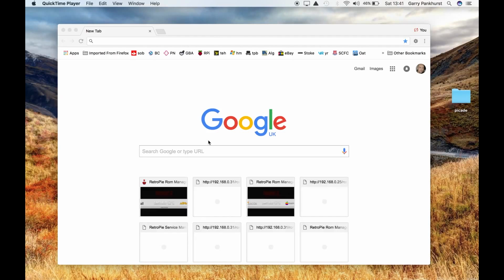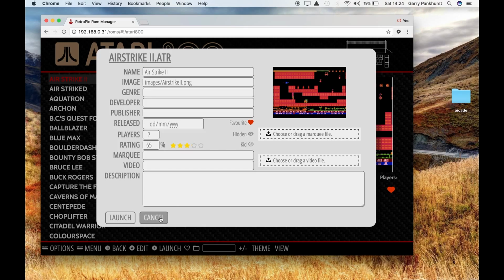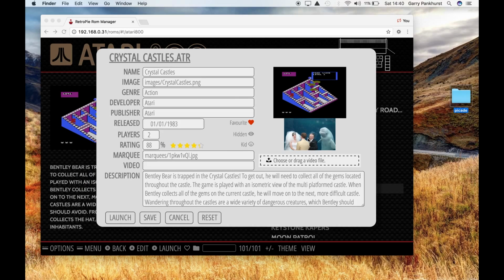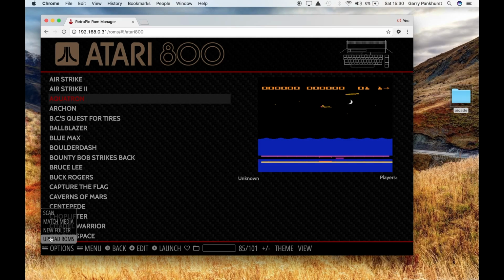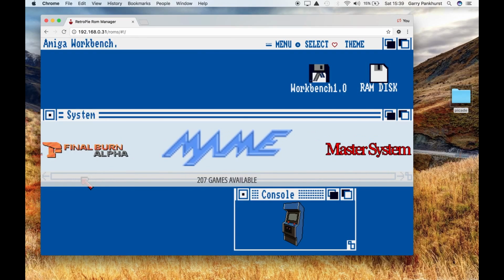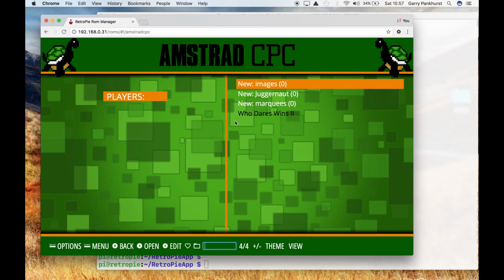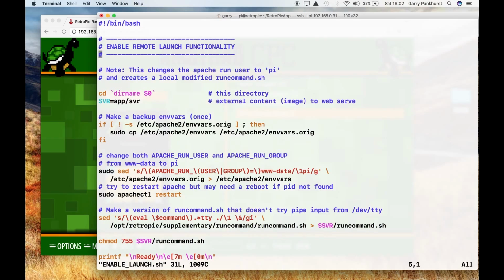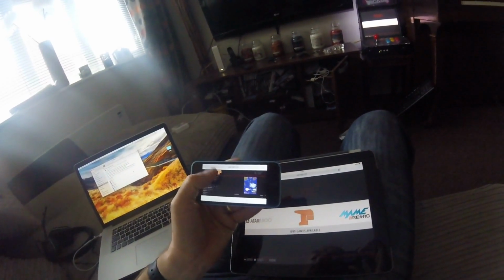WebtroPie WIP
A look at the work in progress of RetroPie App (WebtroPie) front end and a look at WebtroPie on mobile devices and remotely launching a game